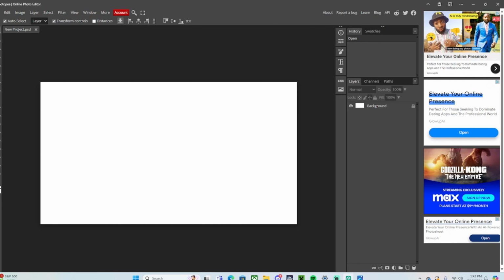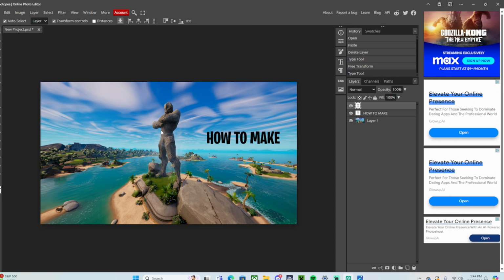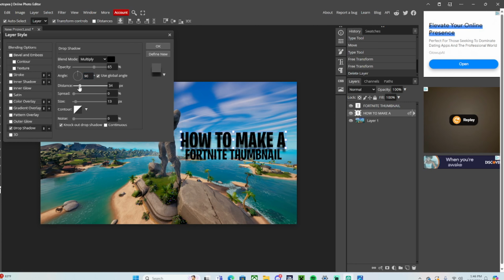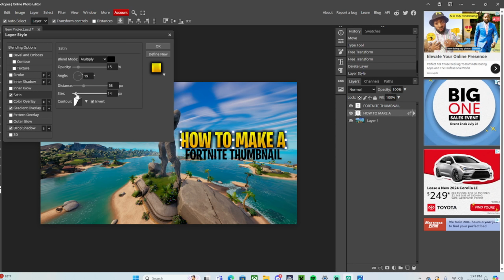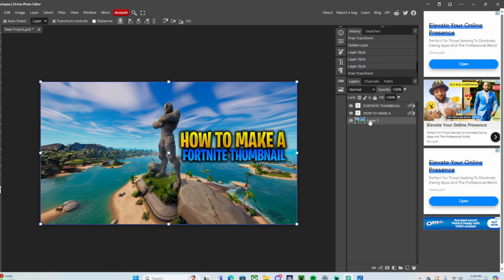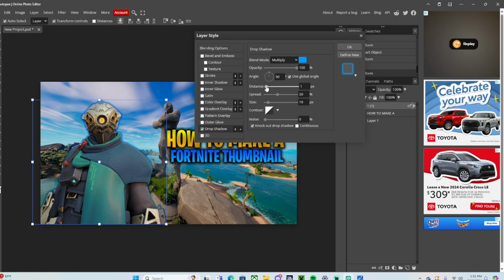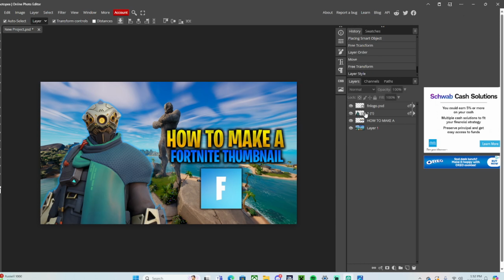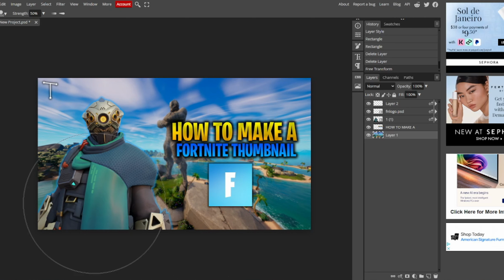Create FREE High Quality Fortnite Thumbnails!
HUGE THANK YOU TO SONATA FOR THIS VIDEO IDEA!

🗓 Posting Schedule:
Tuesday
Thursday
+ Weekly Bonus Video! ⭐️
REMINDER: Videos won’t always be out on the right day due to me being busy!

⭐️ YouTubers that inspire me. ATM ⭐️
OMB Gaming
OfficerJohn43
Ruffles Official
AmazePlays